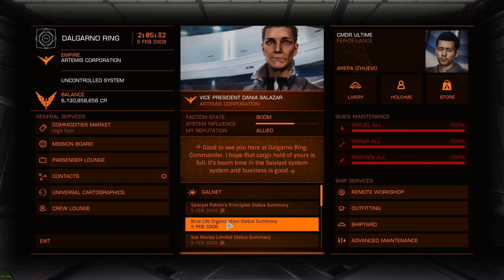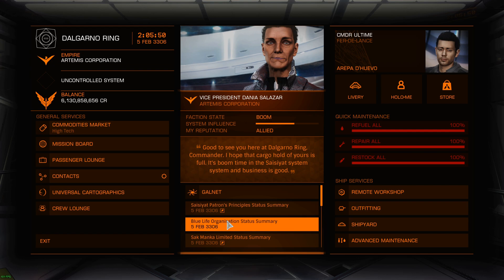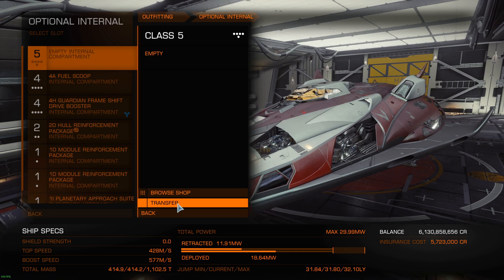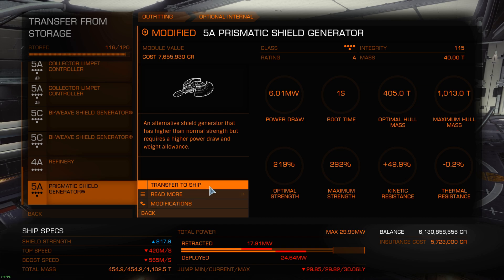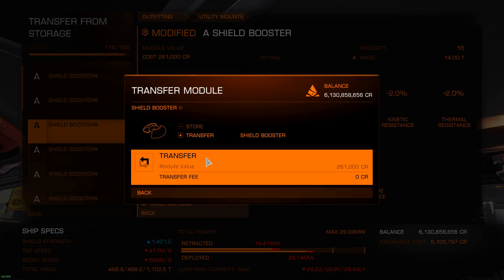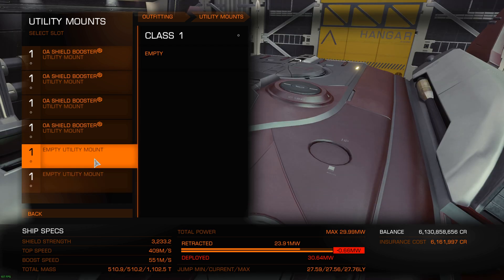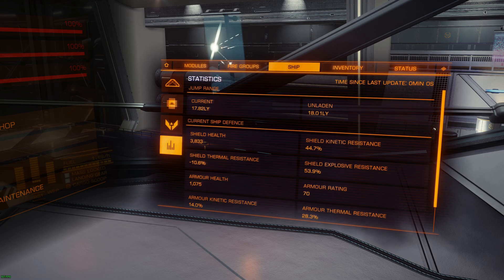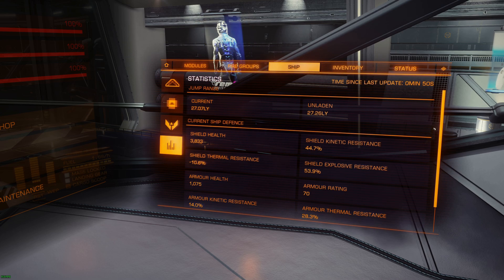Elite Dangerous - Prismatic Shield and Shield Booster Engineering - How to optimize your shield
Engineering can make your shield amazing. Pristatic version can make your shield health very high.
Here are some explanations and ways to set your shield and boosters.
Sometimes raw shield capacity can be better than balancing the resists with bi-weave shields.
No setup are perfect, i hope this can me insightful for new players checking up those shields